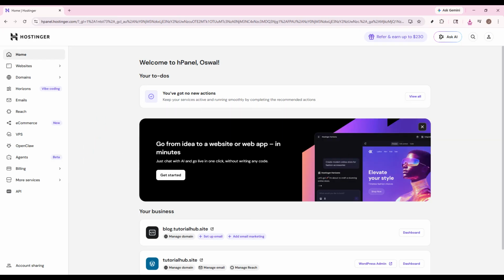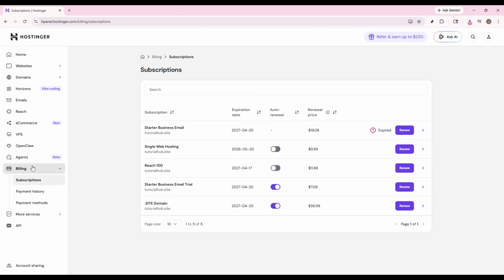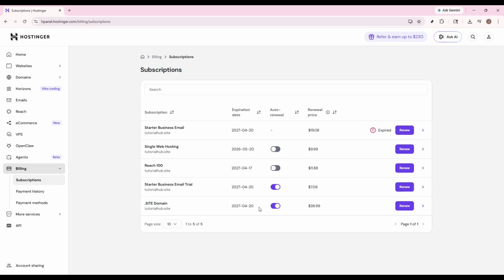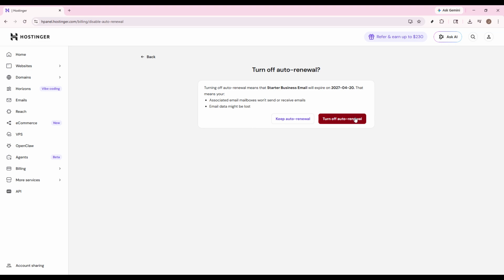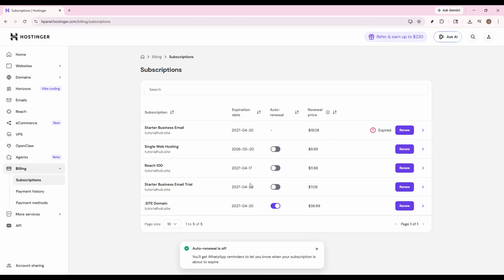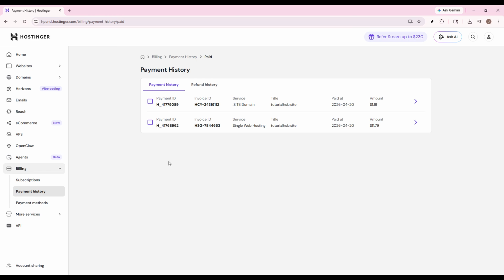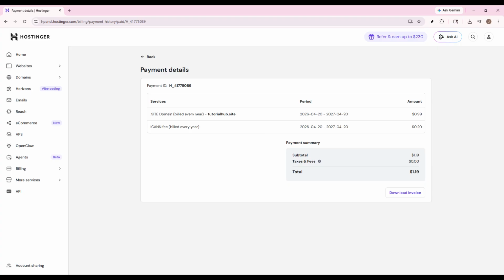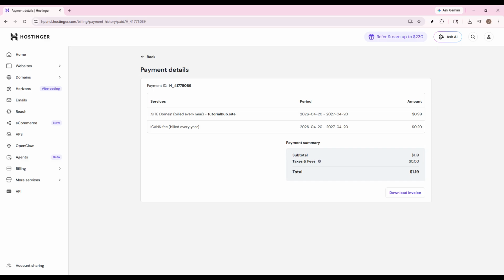How To Cancel Hostinger Subscription And Get Refund (Easy Step-By-Step Guide)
Learn how to cancel your Hostinger subscription, disable auto-renew, and request a refund in this quick step-by-step tutorial.
This video shows where to find subscriptions, payment history, and the refund request option inside your Hostinger account.

🕚Timestamps:
0:00 Intro
0:20 Log In To Hostinger
0:41 Go To Billing And Subscriptions
1:02 Disable Auto-Renew
1:24 Open Payment History Or Invoices
1:45 Find Your Recent Payment
2:02 Request Your Refund
2:34 What To Do If Refund Button Is Missing
2:57 Final Tips And Outro

✍️What You'll Learn In This Video:
• How To Cancel A Hostinger Subscription And Stop Future Billing
• How To Find Billing And Subscriptions In Hostinger
• How To Disable Auto-Renew For A Hostinger Plan
• How To Request A Refund From Payment History Or Invoices
• How To Handle Missing Refund Options And Contact Support
• How To Avoid Cancelling The Wrong Hostinger Product
• How To Check Refund Eligibility Before Submitting A Request
• How To Securely Manage Your Hostinger Account Settings

💡Pro Tips:
• Disable auto-renew first so you stop the next charge immediately.
• Make sure you select the correct plan if you have multiple Hostinger products.
• Check the payment date and refund policy before submitting a request.
• If the refund button is missing, contact support quickly with your invoice details.
• Review add-ons and domain purchases separately because they may have different refund rules.